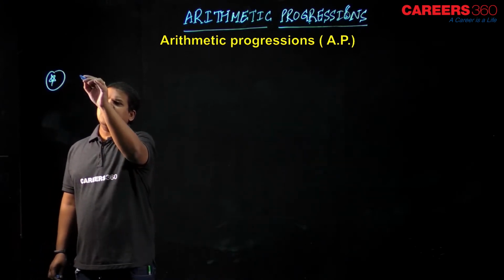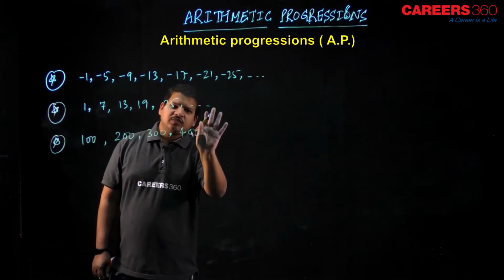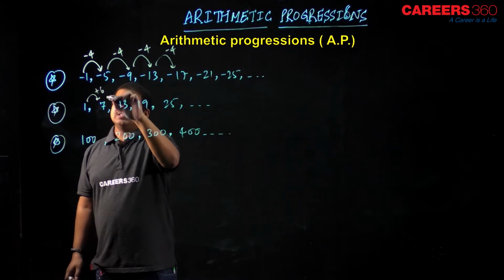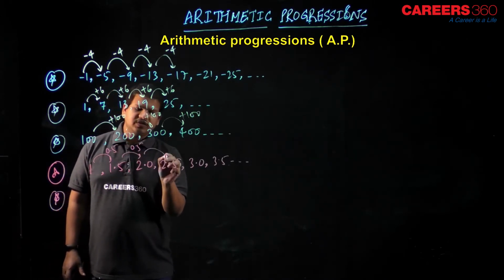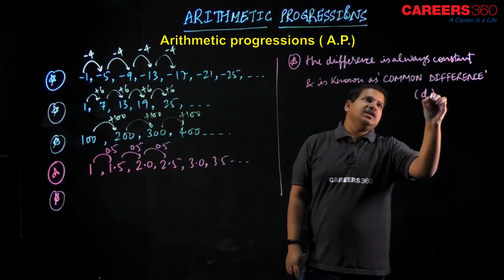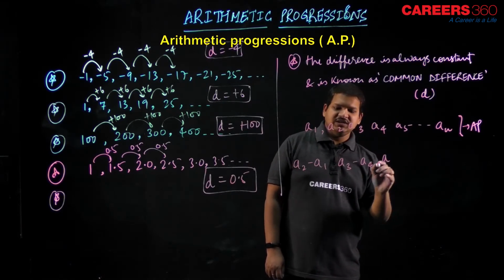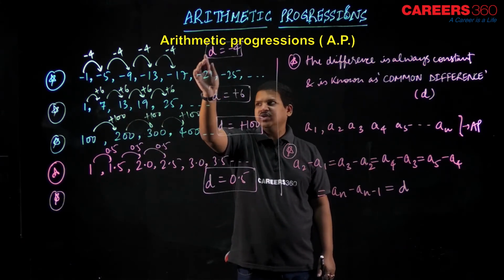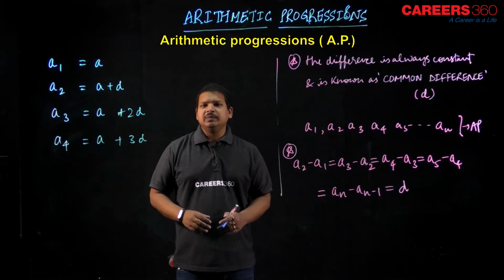Arithmetic Progression | Class 9 & 10 | IIT JEE Foundation, NTSE, Olympiads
This video covers Arithmetic Progression - Maths online video lecture of chapter Arithmetic Progression - Common Difference, General Term. Arithmetic Progression (In detail) . Start Preparation for IIT JEE Foundation, Class 9th, NTSE, Olympiads with complete smart study material powered by AI Coach, E-lectures, mock tests, NCERT Solutions, CBSE previous year papers and much more.